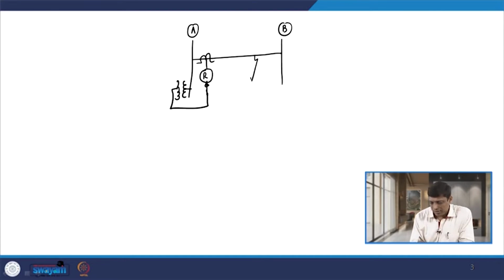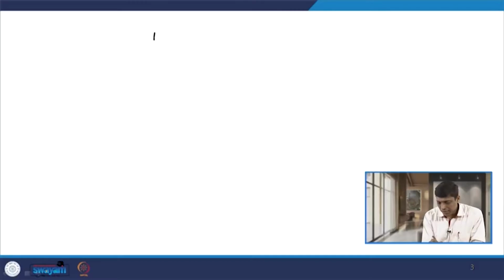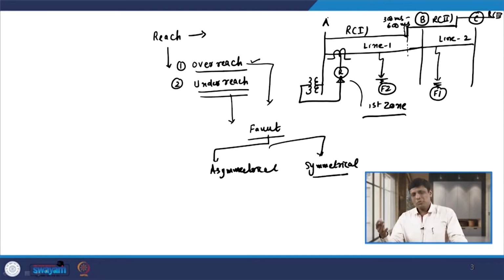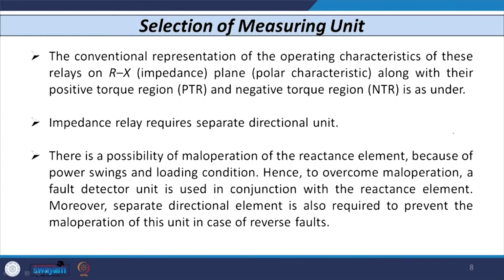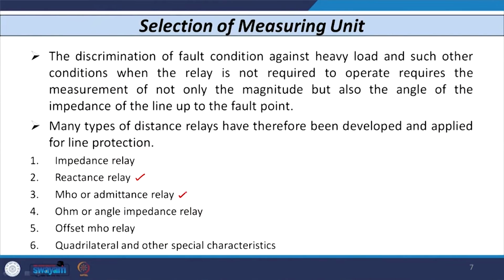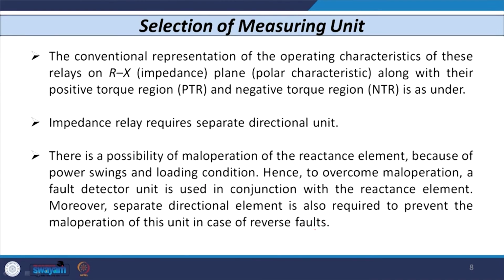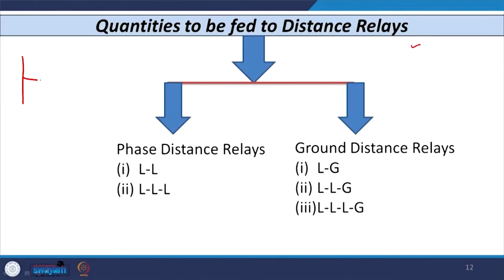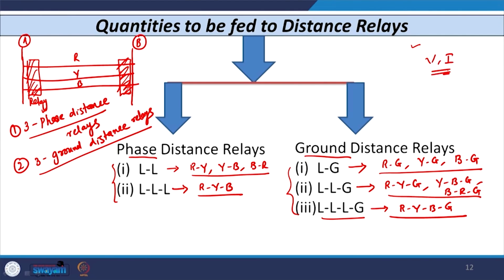Pile Foundations under Lateral Loads: Conventional and Elastic Methods